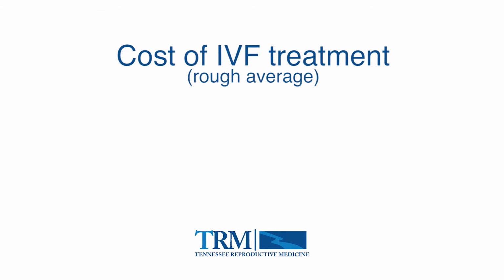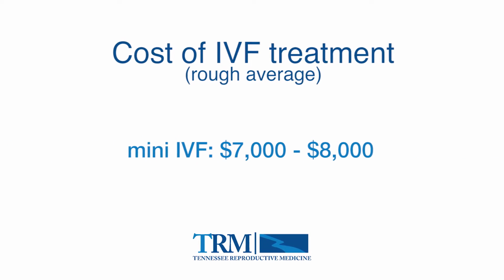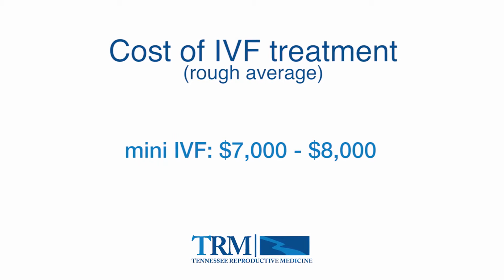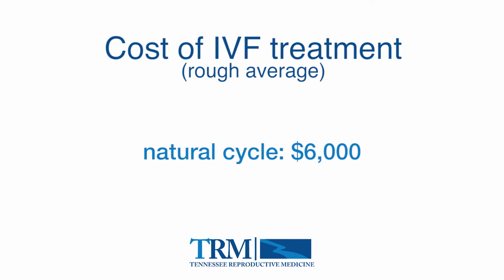Standard, Natural Cycle, and Minimal-Stimulation IVF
Dr. Rink Murray of Tennessee Reproductive Medicine discusses the differences between standard IVF, minimal-stimulation IVF and natural cycle IVF.